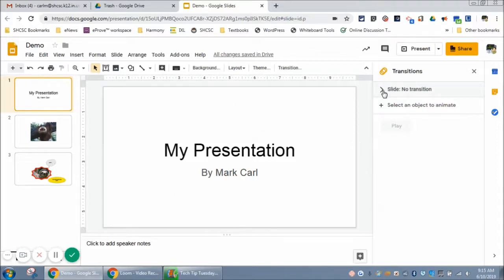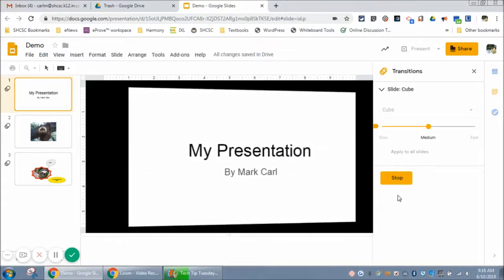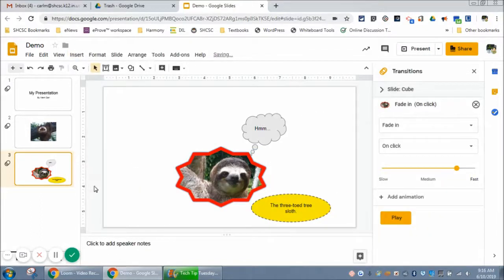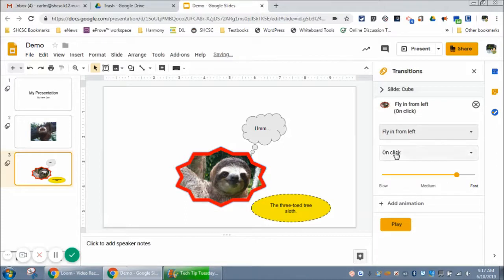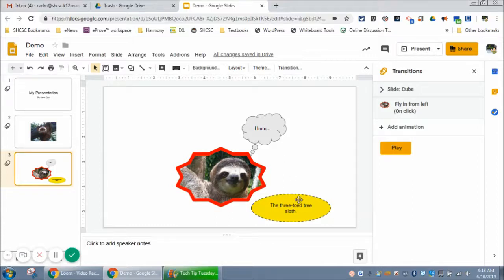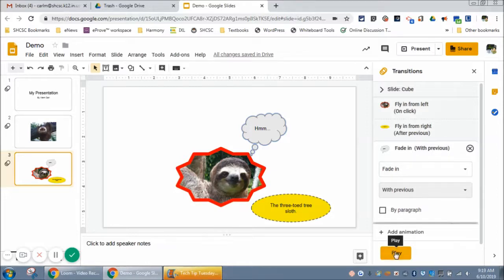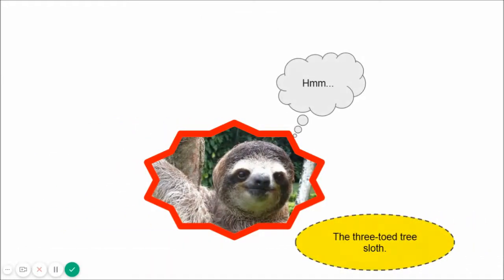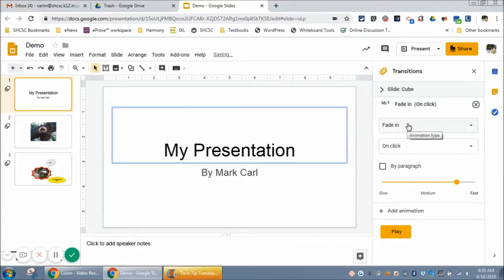Slides on Laptops: Transition and Animations